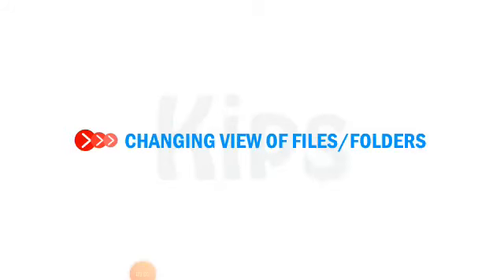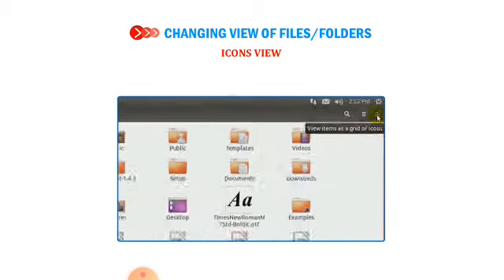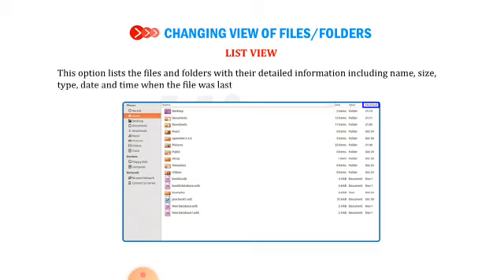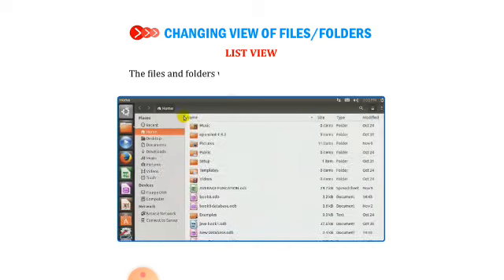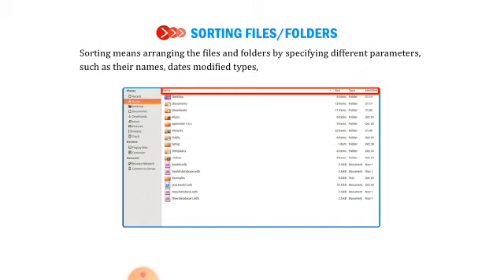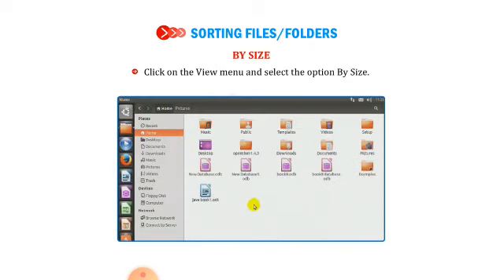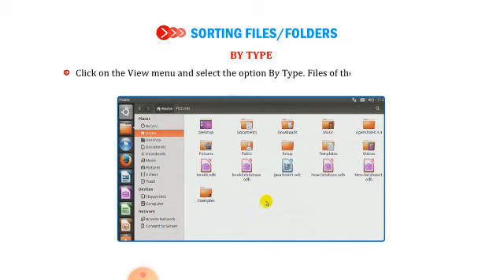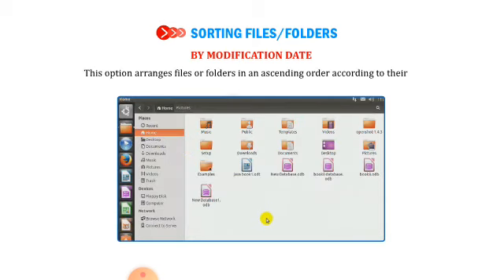Changing views of files and folders